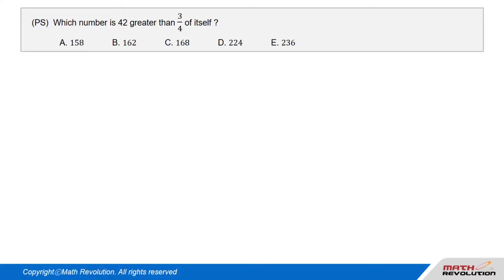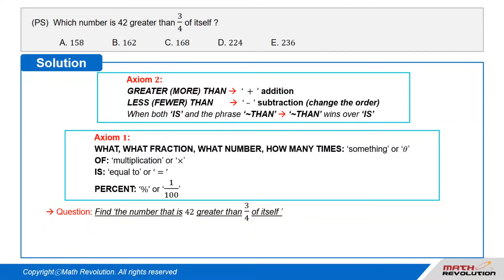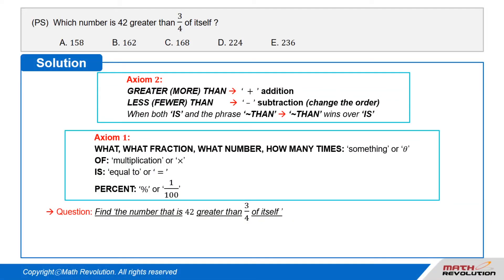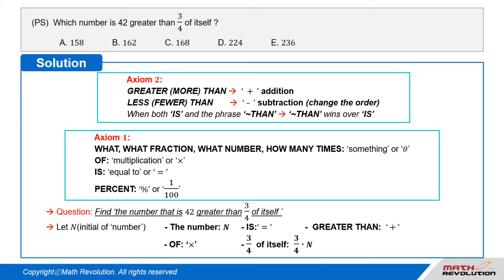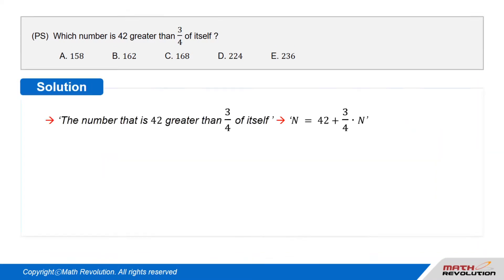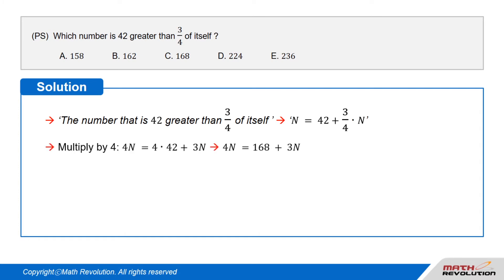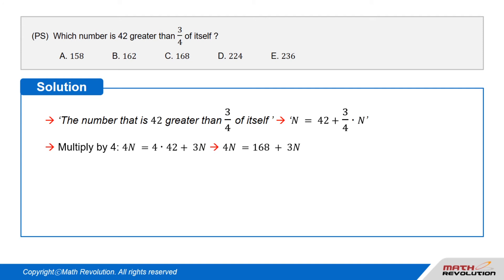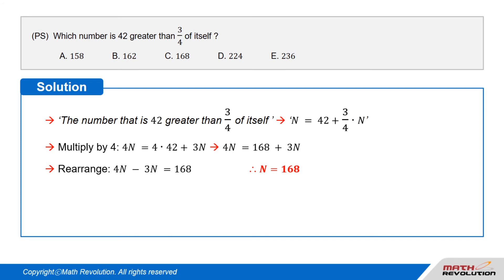PS_Axiom 1 + Axiom 2_Example 2｜Math Revolution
IVY Approach (PS)

The World’s Most “Complete” GMAT math course! With IVY Approach (PS) in your GMAT prep, you will learn lots of never-before-seen techniques and tips to solve PS questions quickly with ease and accuracy.

The Math Revolution is the World's Best GMAT Math prep online courses and videos using the one-and-only Variable Approach (DS) and IVY Approach (PS). Practice and enjoy 10 min. to spare before the exam ends. Score an excellent Q49-51 just like 70% of our students.
Your current quant skill doesn’t matter. You can succeed with us for top MBA programs, too.